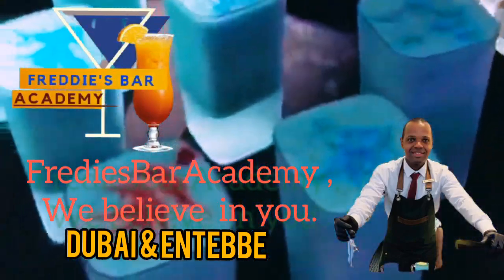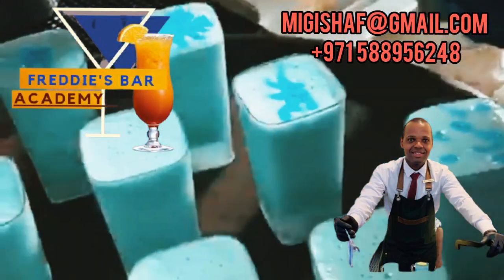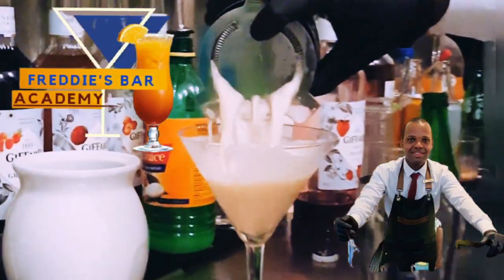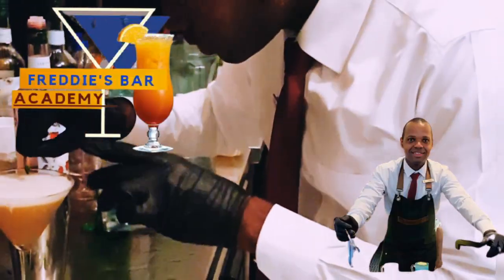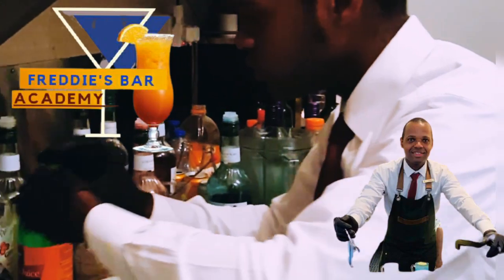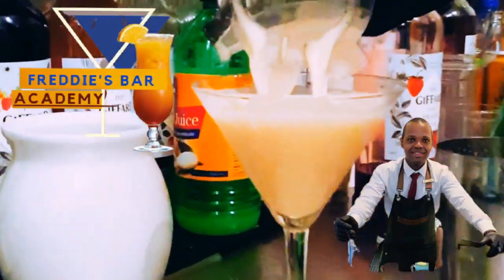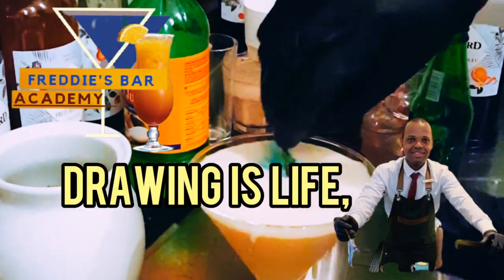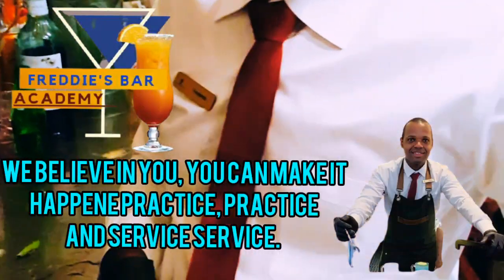Drawing unto the Drink, as away of garnishing the drink. How you Do it, watch and copy.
Drawing is one of the oldest forms of human expression within the visual arts. It is generally concerned with the marking of lines and areas of tone onto the drink or paper.

@FREDIESBARACADEMY, we believe in you. you can make it happen. practice practice and service service.

it's expression and presentation method, of Making your drink garnish supper one, drawing as away of finalizing your drinks. it's one way of garnishing and highly recommended.

we strive to make you better. at FrediesBarAcademy